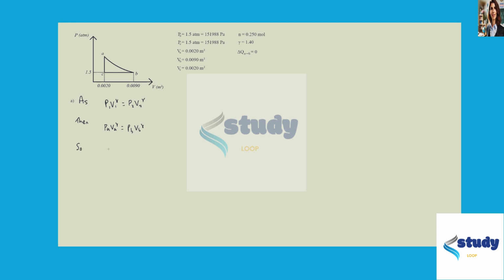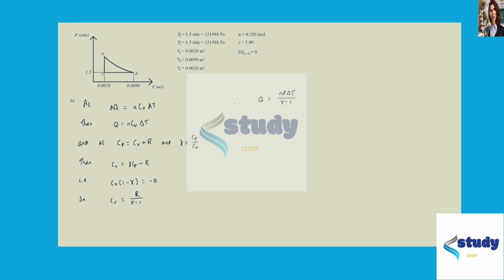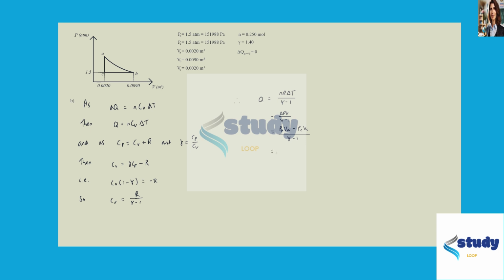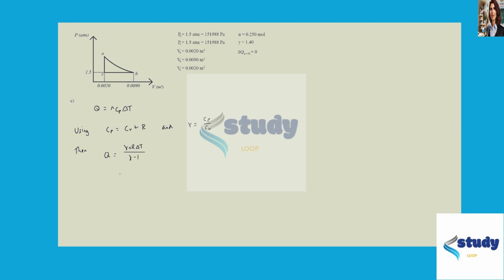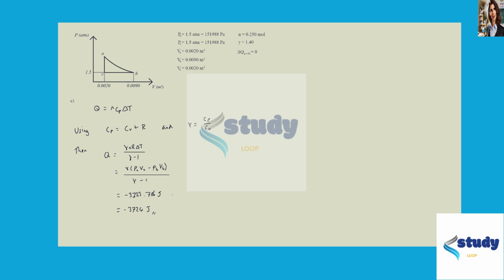The -diagram in Fig. shows a cycle of a heat engine that uses 0.250 mole of an ideal gas having The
The -diagram in Fig. shows a cycle of a heat engine that uses 0.250 mole of an ideal gas having The curved part of the cycle is adiabatic. (a) Find the pressure of the gas at point . (b) How much heat enters this gas per cycle, and where does it happen? (c) How much heat leaves this gas in a cycle, and where does it occur? (d) How much work does this engine do in a cycle? (e) What is the thermal efficiency of the engine?